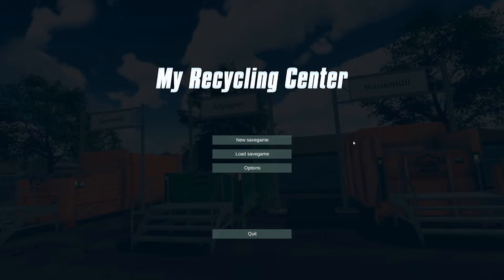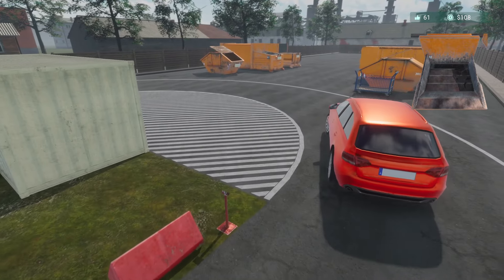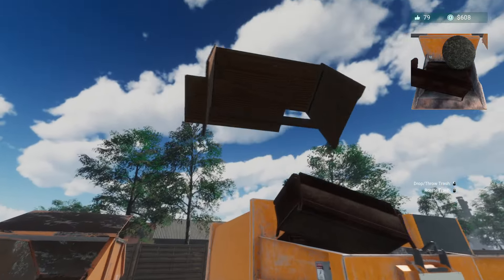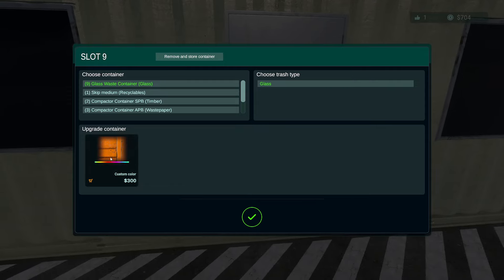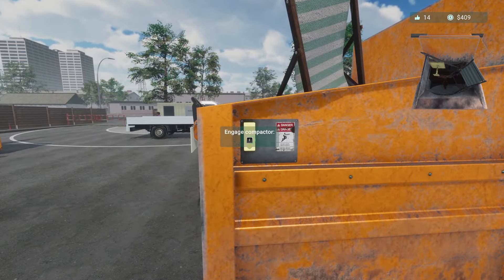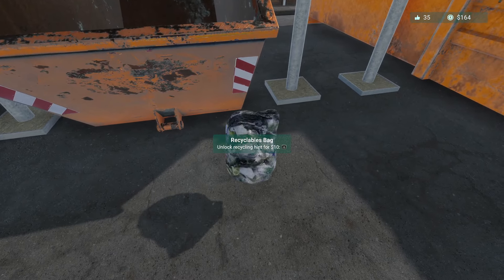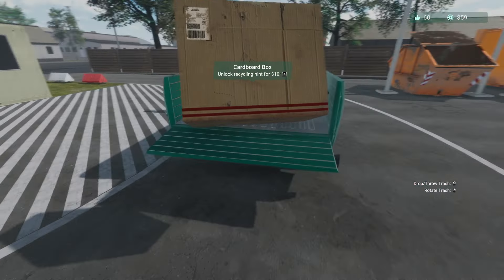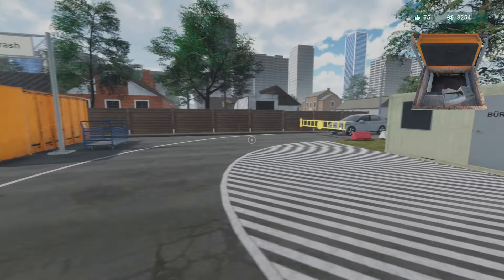My Recycling Center - New Signs and New Stairs! Episode 2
If you would like a first look at My Recycling Center, you can find it

In this episode, we earn enough satisfaction to be able to start handling new trash at our center and we also make the place a little more snazzy by adding some new signs and some fancy stairs.  We also find ourselves in amazement at where plastic bottles go when you throw them.  Just another day at the recycling center, basically.  🙂